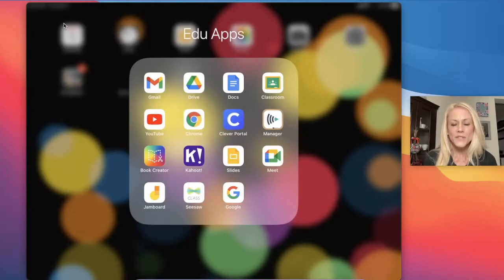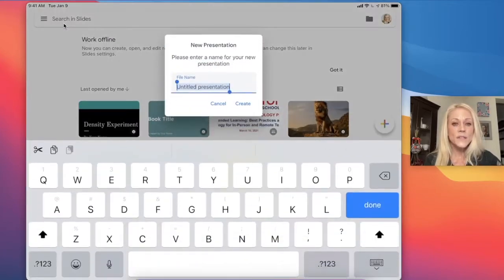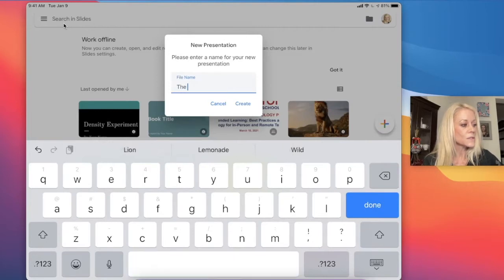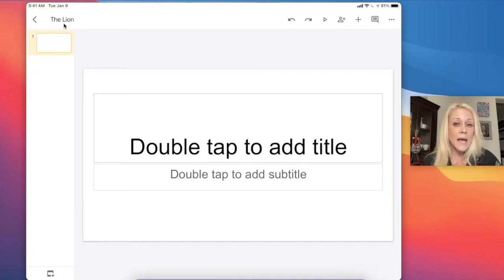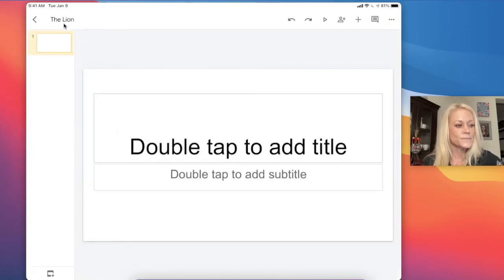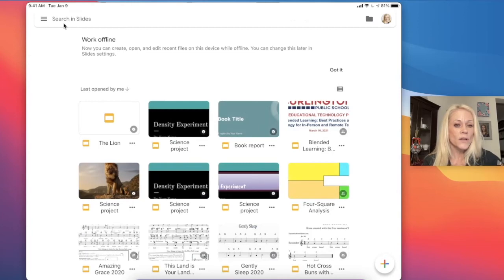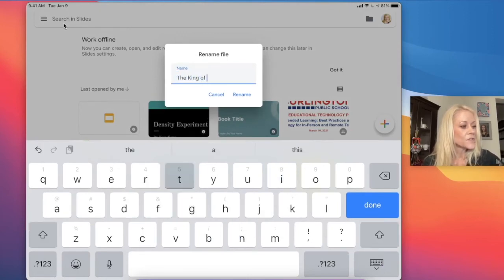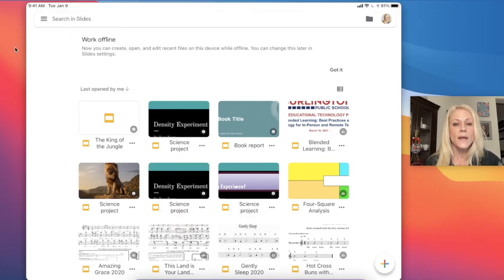Google Slides Lesson 2 Creating a New Presentation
In this lesson, you will learn how to create a new presentation from scratch and we will review how to use the Slides templates.